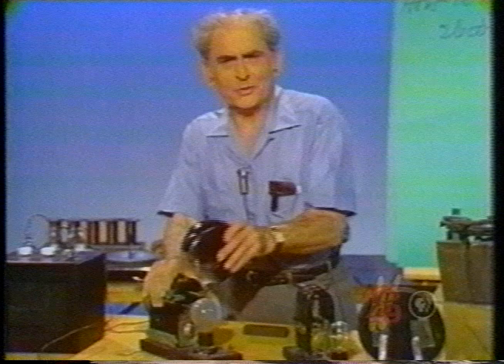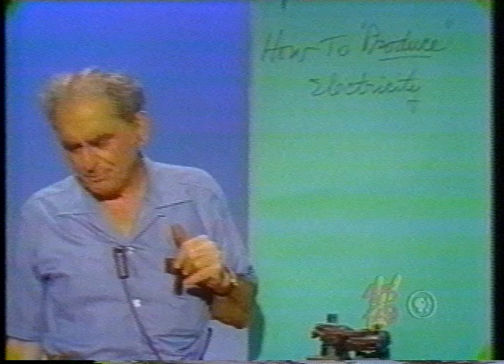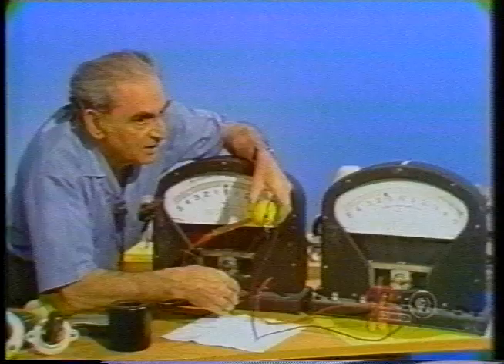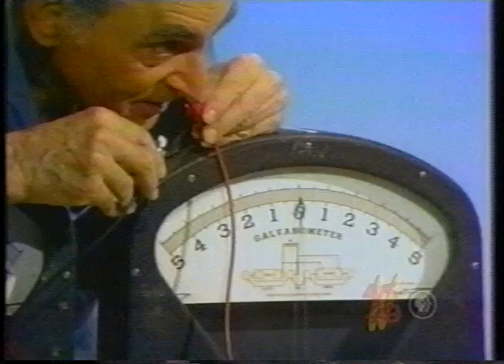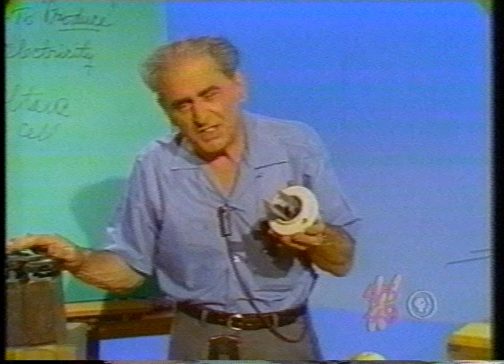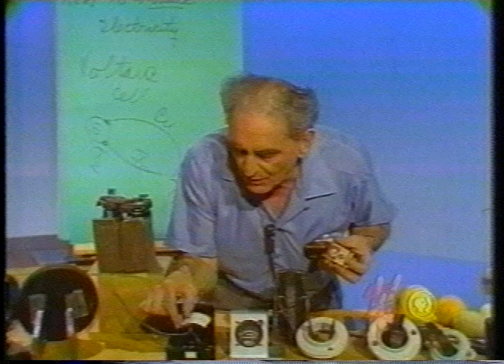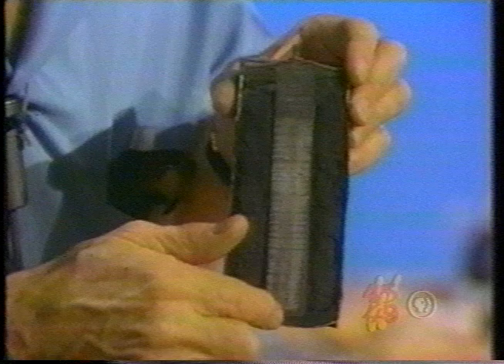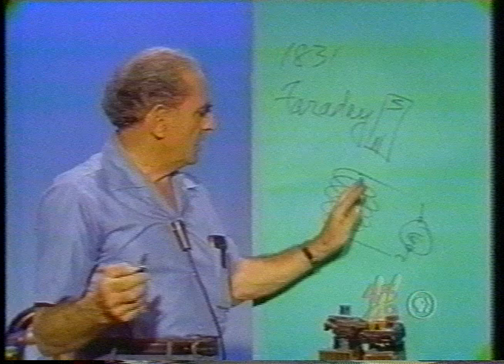Julius Sumner Miller: Lesson 41 - Ways to "Produce" Electricity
It is to be noted that the word "PRODUCE" is in quotation marks.    The reason is this:   We do not really produce electricity.    Electric charges already exist.    They are in  everything.    All we do is separate them.    This separation requires WORK and this work produces a difference of potential.

A - We show some commonplace events:   A sliver of zinc and a sliver of
copper are lodged in a lemon.    Here we have TWO DIFFERENT METALS in an electrolyte.    These constitute a VOLTAIC CELL.. .after Alessandro Volta.

B -   Two different metals in my mouth constitute a Voltaic Cell.   And some important matters here arise:   If the fillings in my teeth are different metals we have a very bad electrolytic cell and the chemical action can be destructive!

C -  The plates in a storage battery - as the one in your car - are ALL
LEAD (Pb).    How then can we get a current out of this?   A difference of potential?   An emf ? A voltaic cell requires TWO different metals. ANSWER:   The plates are indeed all lead but when the battery is charged the charging mechanism makes the plates different!   Thus the requirement of a voltaic cell is   met.

D - Two different wires - two different metals - joined at their ends - constitute a thermocouple.   If now one junction is kept at one temperature and the other junction at another temperature an electric current arises. This is called a thermal  EMF.

E -   The so-called DRY CELL is NOT dry!   The center pole is a carbon rod -and this is the positive terminal.    The can containing all the  stuff is zinc.   This satisfies  the  requirements for a voltaic cell.    The sticky pasty stuff inside is WET.

F -   In 1831 Michael Faraday discovered that a magnetic field can produce an electric current.    This followed Oersted's discovery in 1820 that a current bearing conductor gives rise to a magnetic field.    So - if a magnet is moved in and out of a coil an EMF arises.    MOTION of the magnet or of the coil is required.    Thus we have the magneto-electric generator where a coil of wire is turned in a magnetic field and enough current is generated to light a lamp.

G - On the matter of a voltaic cell:   We have two different metals in an electrolyte.    The emf is governed by the nature of the metals and by the nature of the electrolyte.    The SIZE of the plates or the amount of the electrolyte change nothing as far as EMF goes. A  huge vat with slabs as big as barn doors and a droplet of the electrolyte with tiny metal slivers give the same EMF.    However - the bigger the system the longer the life of the system - that is - the longer the energy producing life.   AND the larger the current available.    This is all tied up with Ohm's Law.

H - For the magneto-electric generator:   it must be observed that the current produced is an alternating current - a current which surges first this way than that. This is made evident by the flicker of the lamp energized this way.